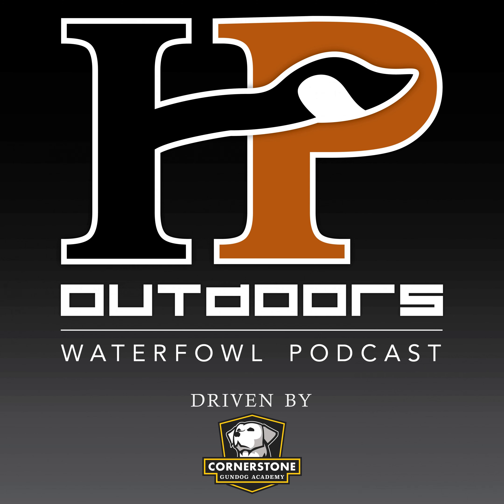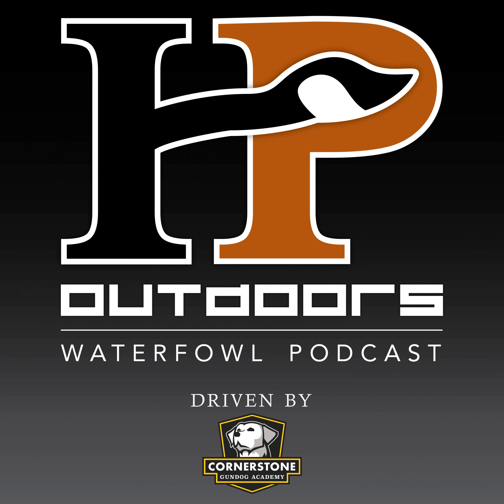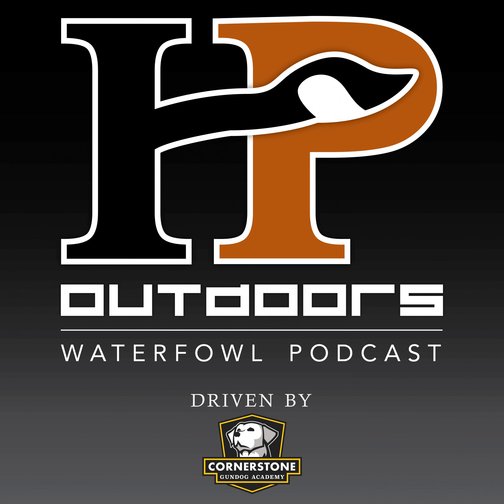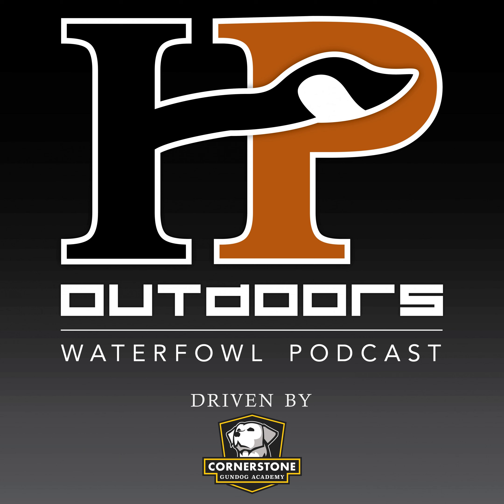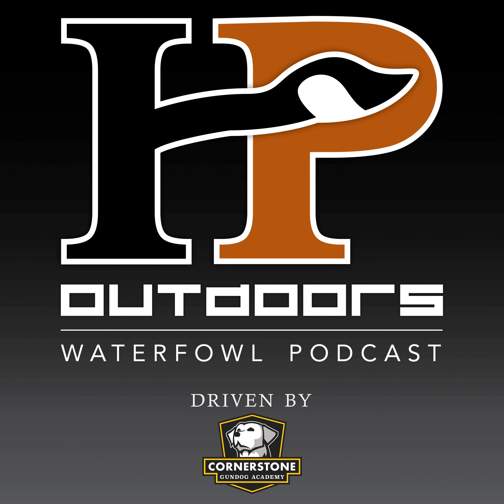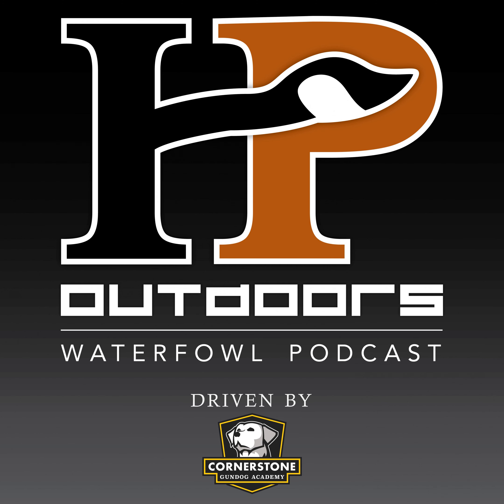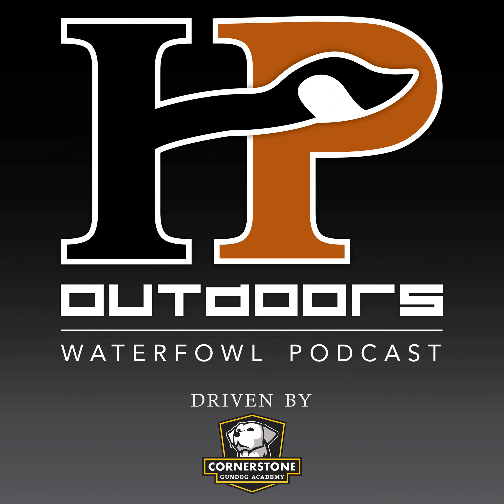HPOWP 184: New Sitka Gear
This week we are joined by Sitka Waterfowl Category Manager Jim Saubier to discuss the new products Sitka is bringing to the market for 2020.